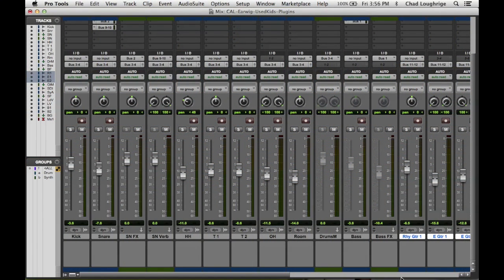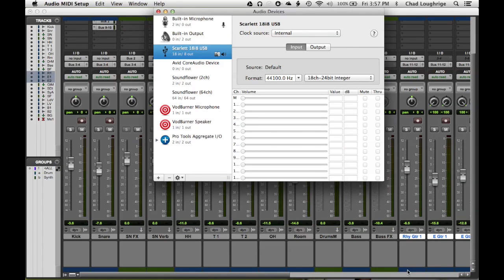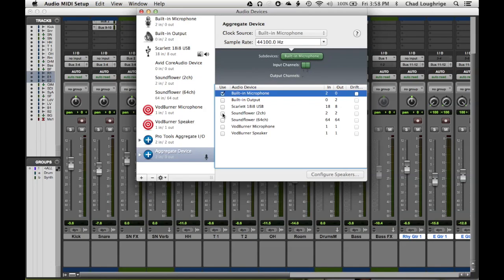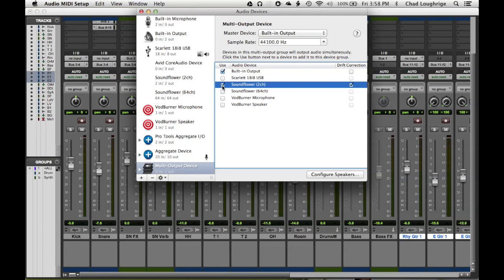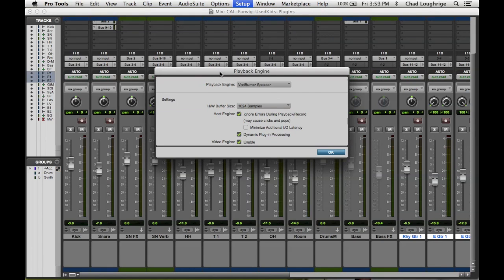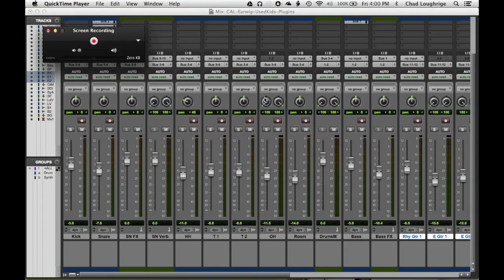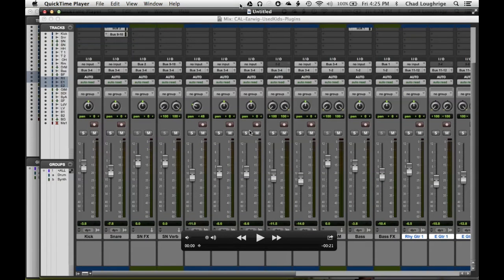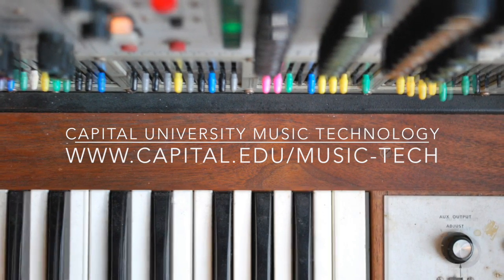Create Quicktime Screen Recordings with Pro Tools Audio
This video describes how to send Pro Tools output to Quicktime while recording with a VO microphone.  Great setup for recording quick Pro Tools tutorials.